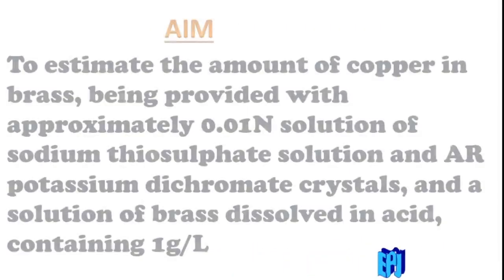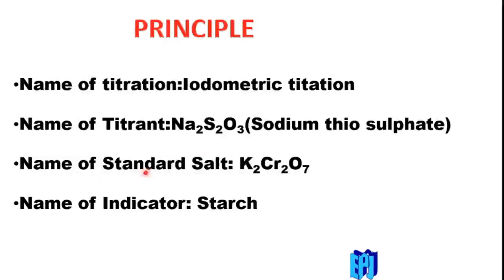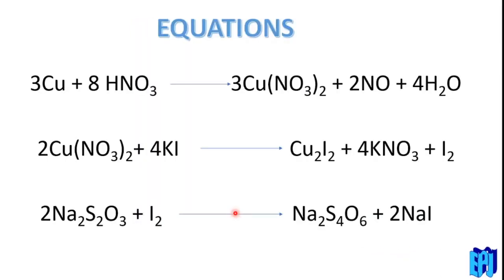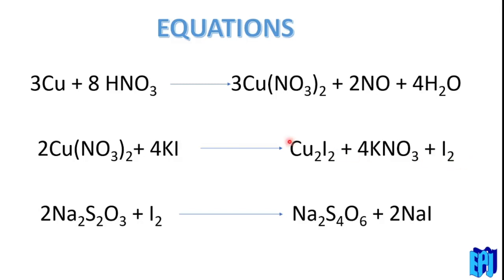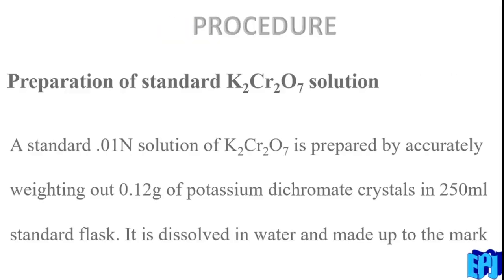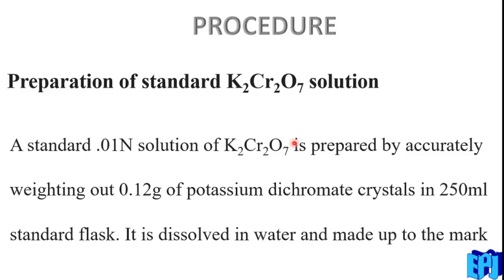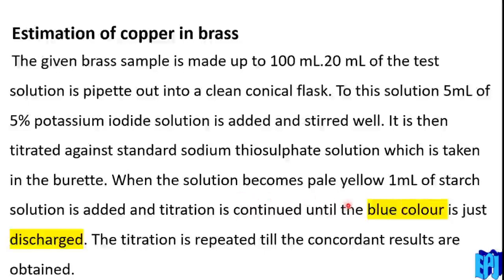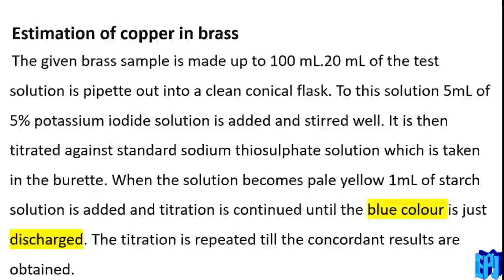Determination of Copper in the brass sample experiment